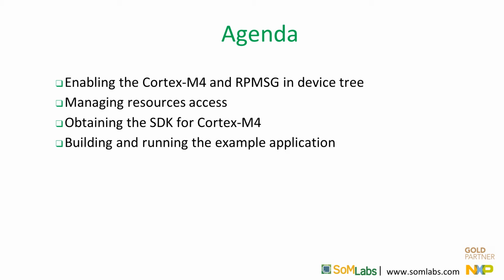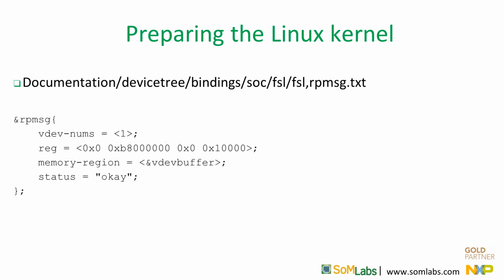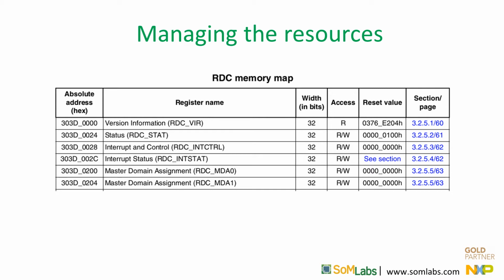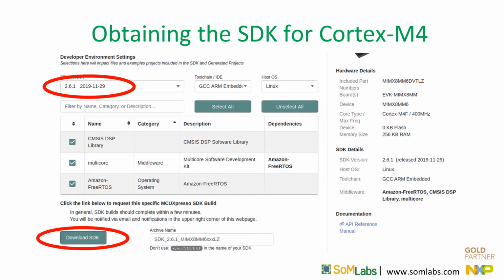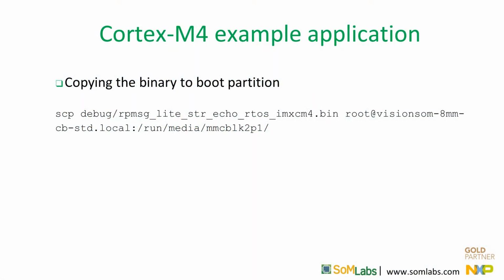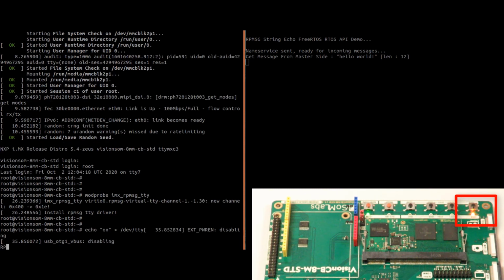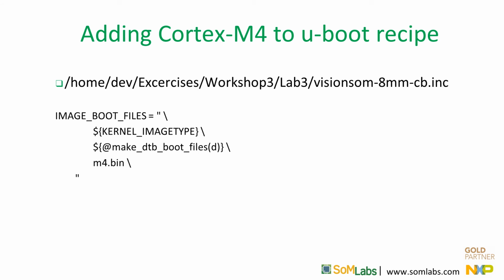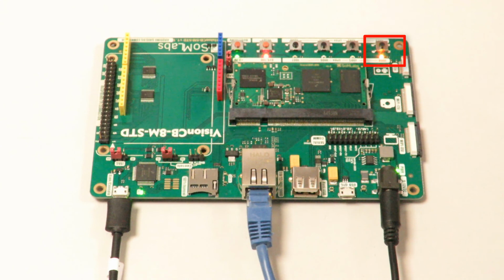Embedded Linux Training (I.MX8M Mini): first steps with Yocto #3. Using heterogeneous architecture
Third part of webinar focused on first steps with Linux Yocto and VisionSOM-8Mmini SOM modules in heterogenus configurations (Cortex-A53 and -M4).

The online workshop has been prepared for engineers who are interested in using a microprocessor with Linux. SoMLabs Evaluation Kit is the training platform - info about eval kit